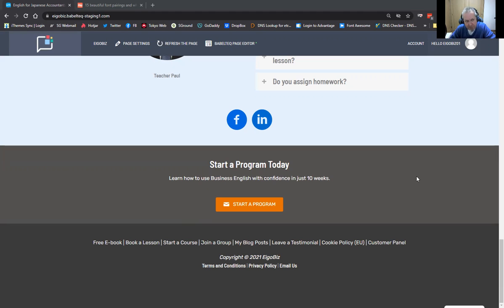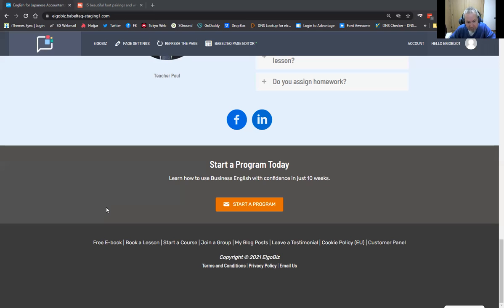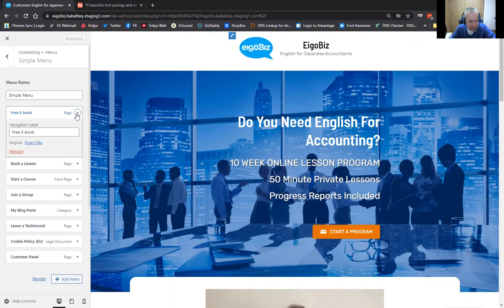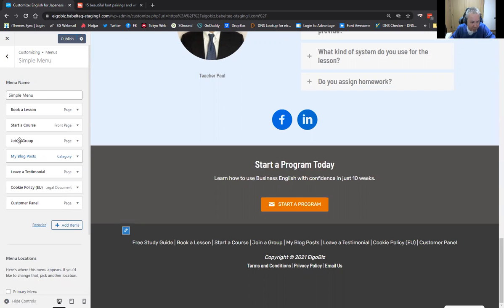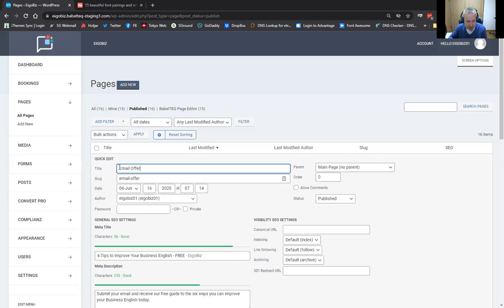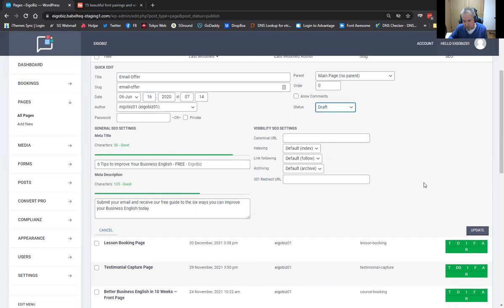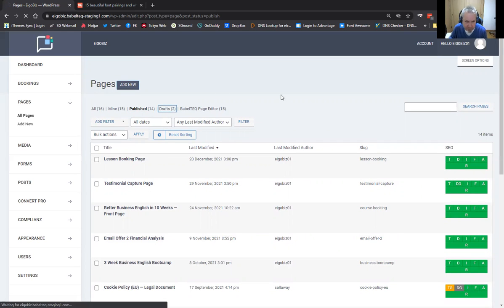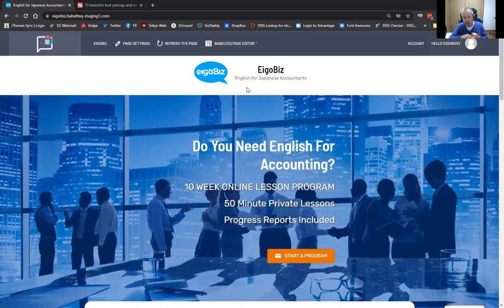How to remove pages from your website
Learn how to remove unnecessary pages from your website by putting them in draft mode (and removing the link from the navigation menu).